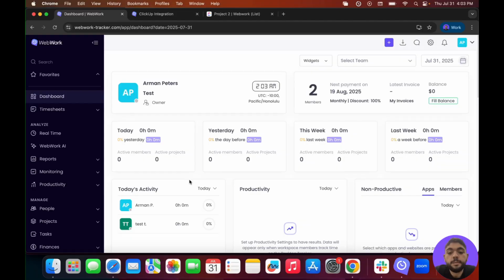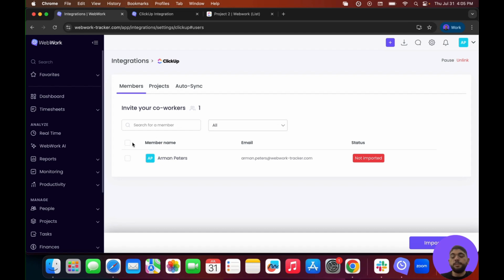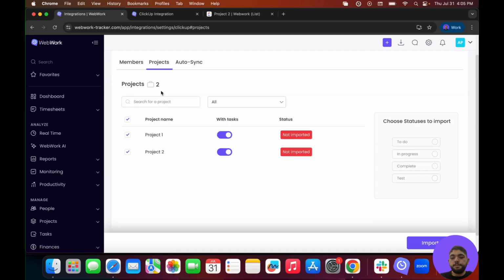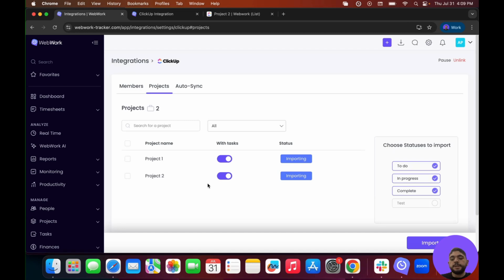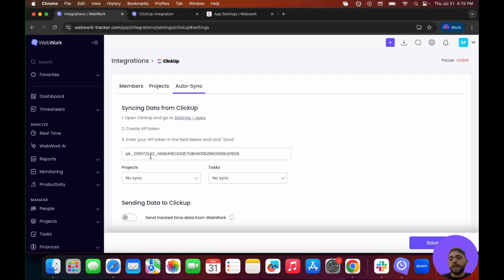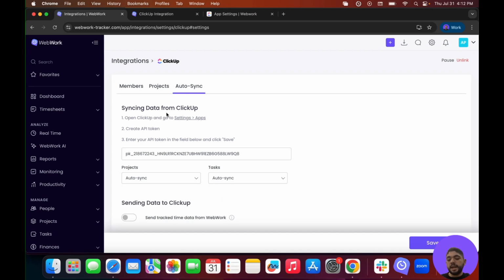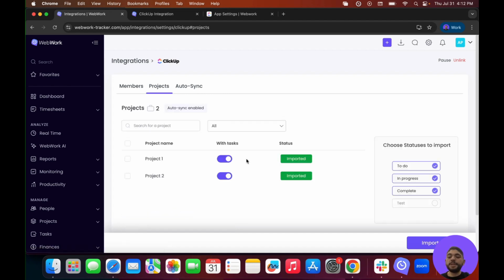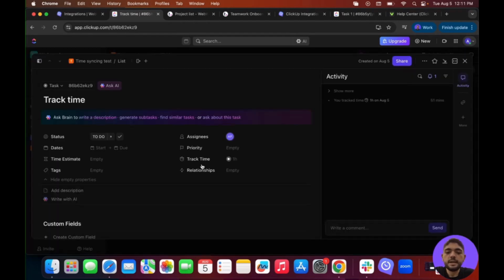How to enable ClickUp Integration in WebWork?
This video walks you through integrating ClickUp with WebWork so you can track time directly on tasks, monitor productivity, and simplify project management. You’ll learn how to connect your ClickUp workspace, sync projects and tasks, and start tracking instantly—all from within WebWork.